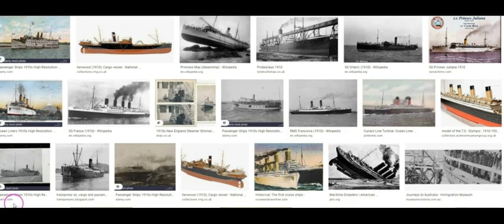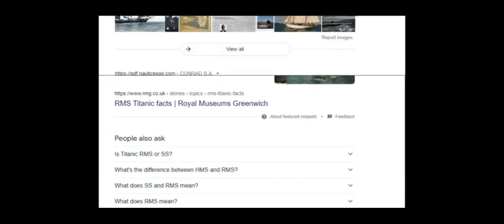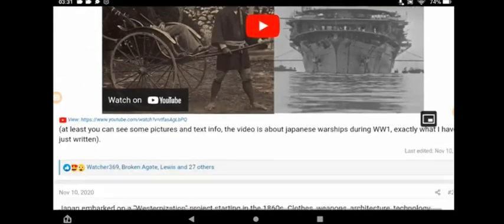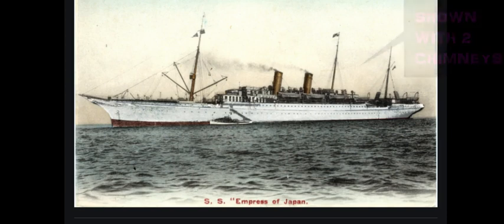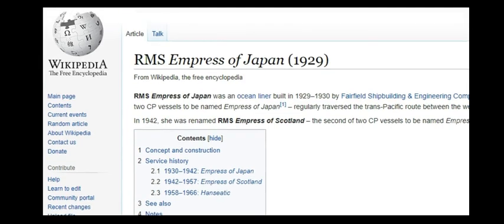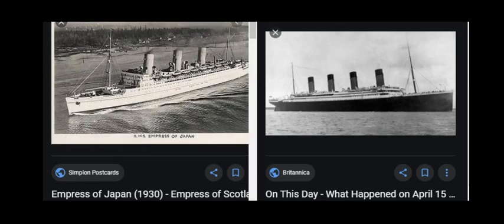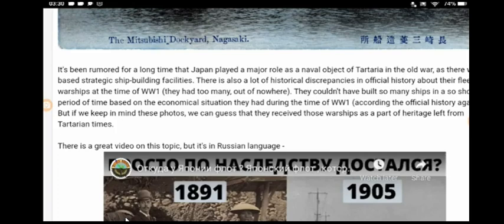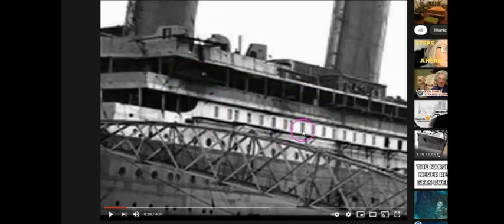Inherited From TARTARIA-Japanize Fleet/Empress Japan/Titanic/Olympic/Mauretania-James/Rudy/Amy/SAMFU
Music
1.
Im Free Music